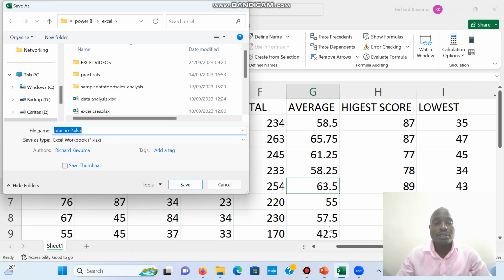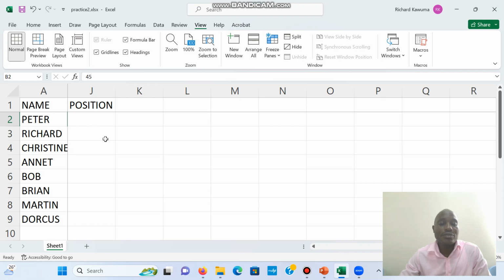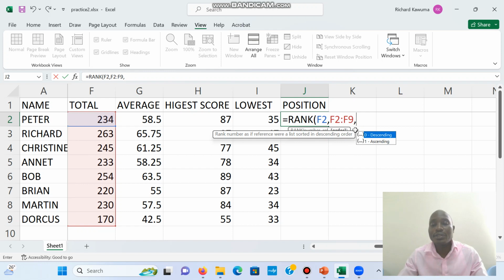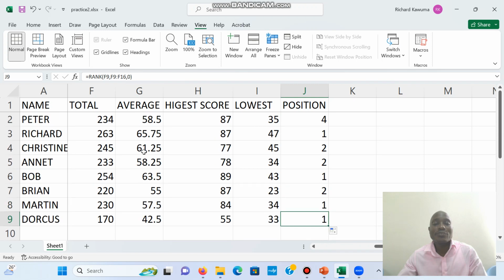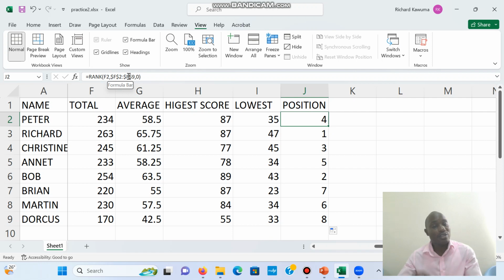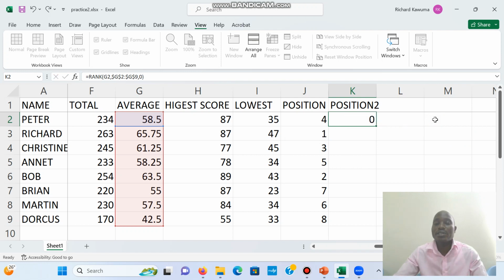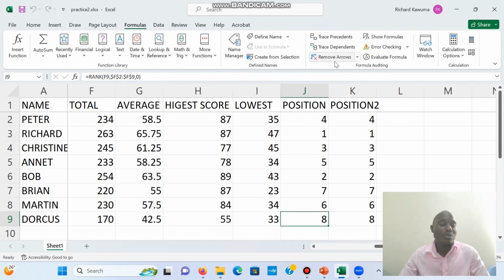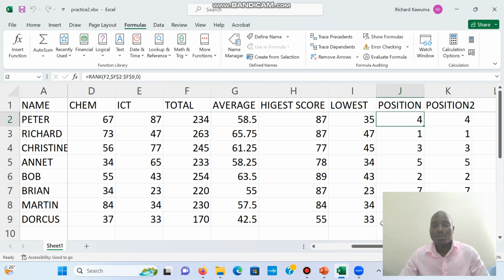EXCEL RANK FUNCTION